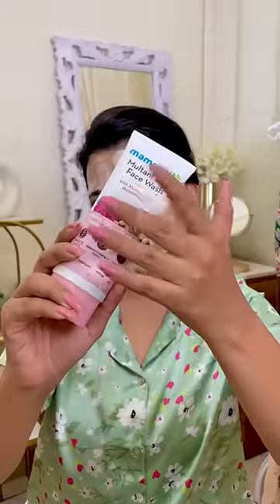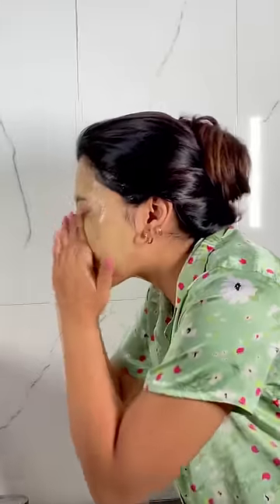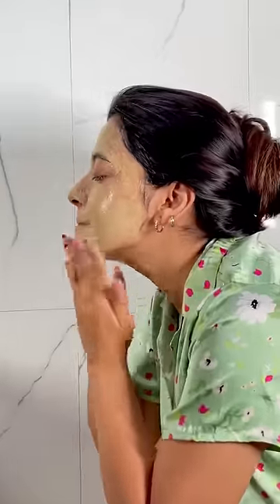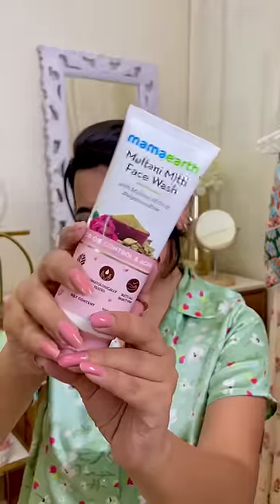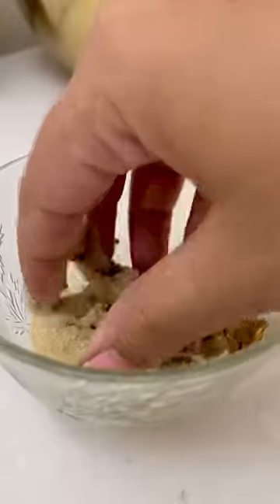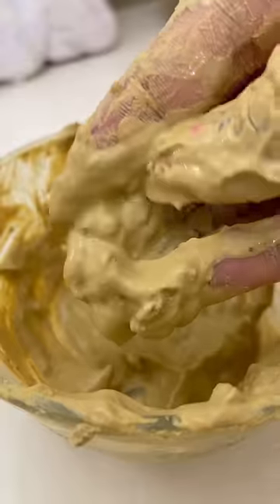Multani Mitti ke Fayde 😍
Check out Mamaearth's amazing Multani Face wash